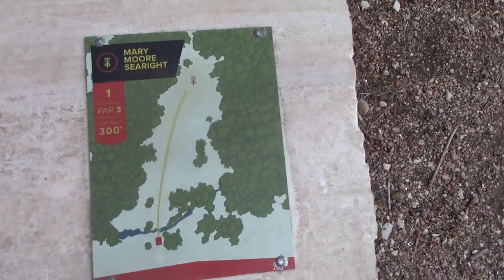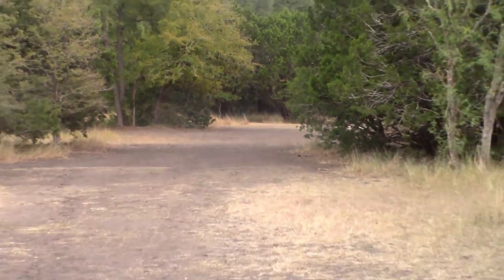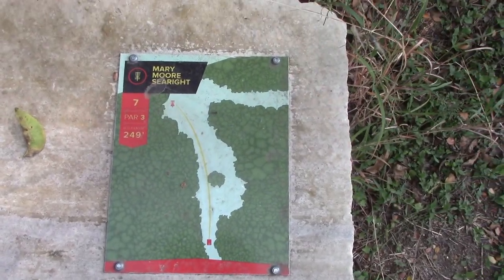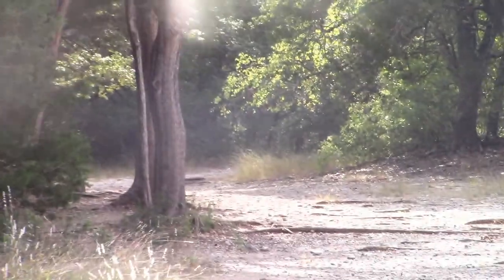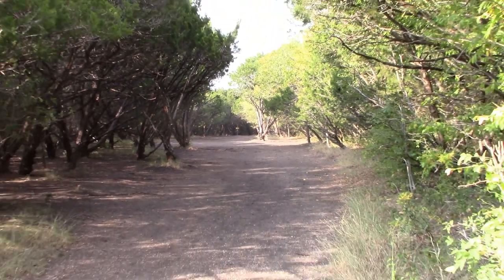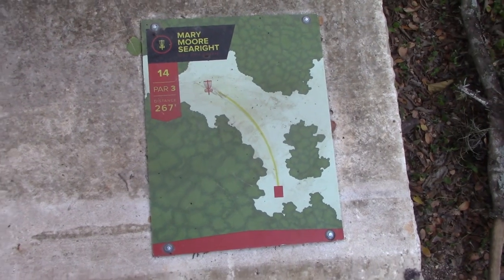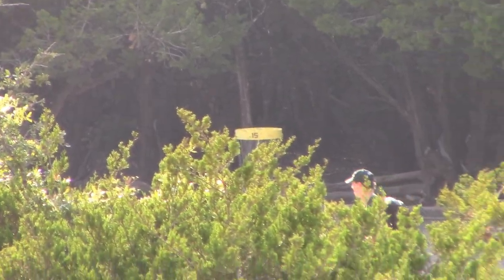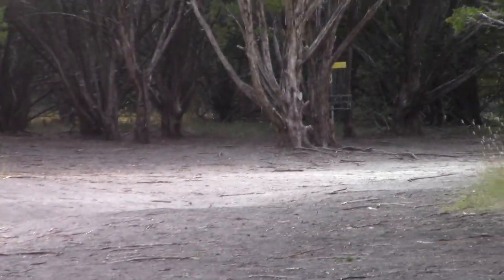NADGT Practice Round 2 Mary Moore Searight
We tackle the second park on the NADGT championship finals. Mary Moore Searight DCG.